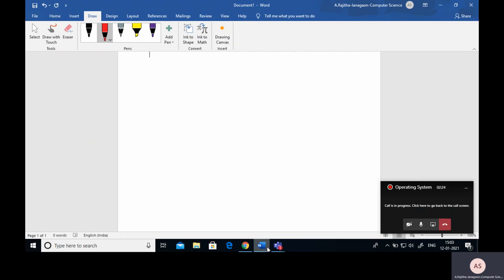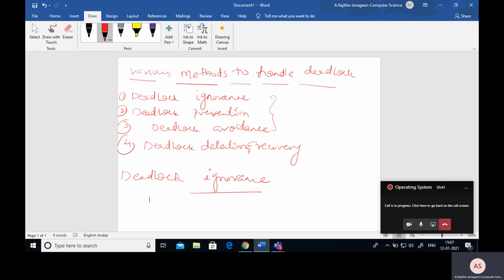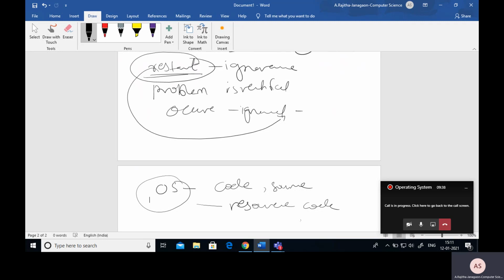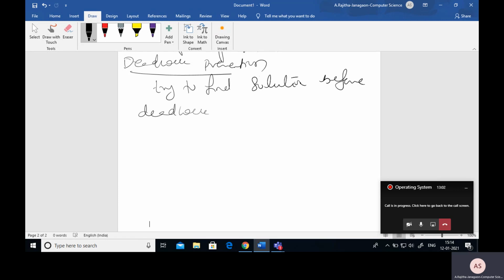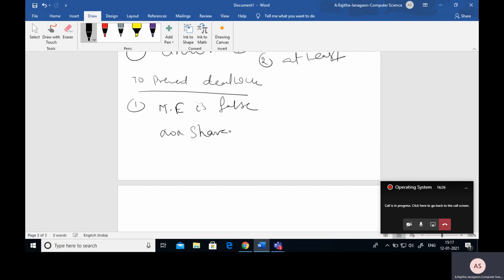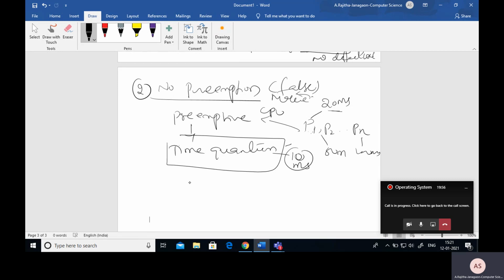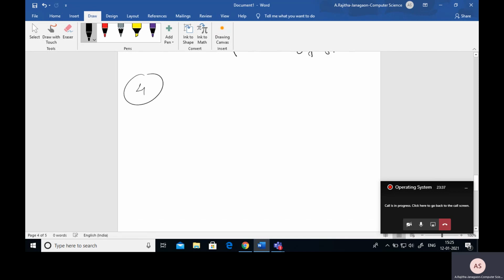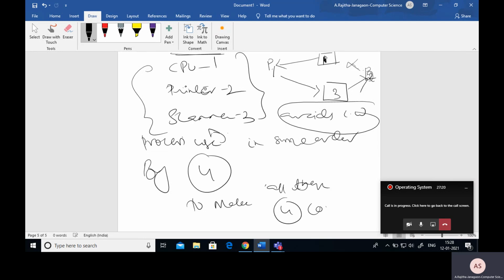Deadlock Avoidance and Prevention